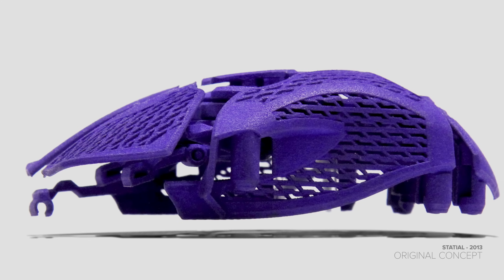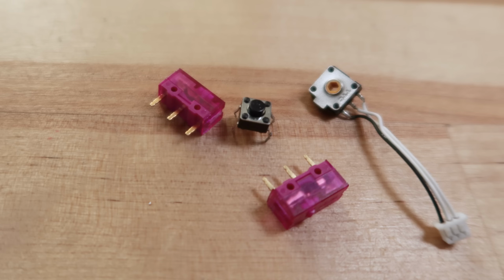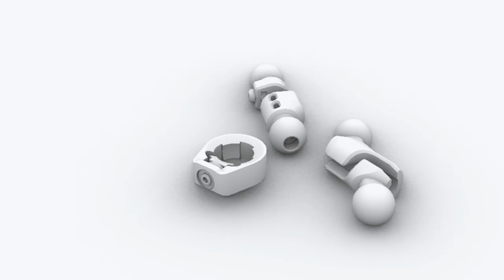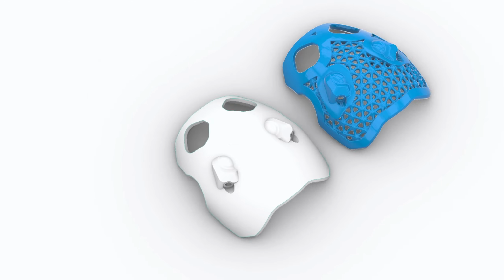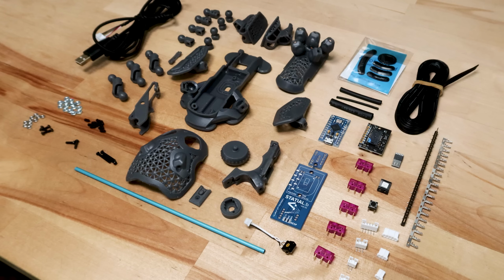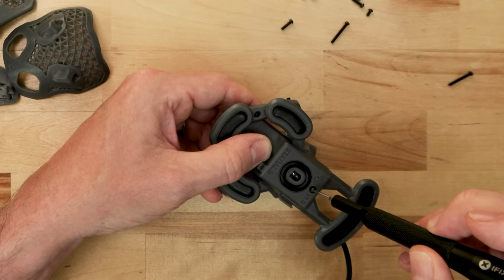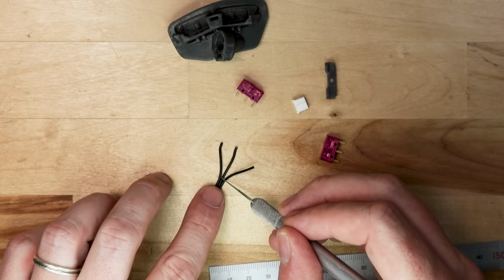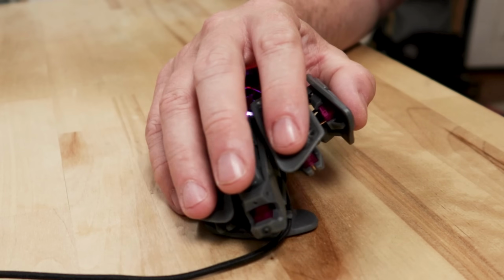Mouse Reinvented - Statial Open Source Adjustable Mouse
Creating performance DIY custom mouse grip styles for lefties and righties.

00:00 - Intro
00:56 - Original Statial Mouse Design
02:51 - Market Research
03:25 - Mechanical & Electronic Constraints
05:09 - Electronics Design
07:59 - Paid Promotion
09:14 - Mechanical CAD & Testing
10:18 - Style Board
11:44 - Final Fusion CAD
13:54 - 3D Lattice Post Processing
14:43 - Prototype Printing
15:49 - Build Your Own Statial - Overview
17:11 - Ordering Parts
18:46 - Complete Build Steps
29:02 - Statial Features
29:58 - Common Statial Setups
32:05 - Ending